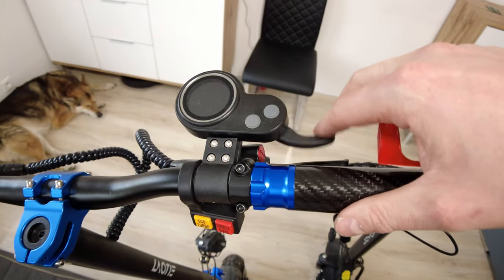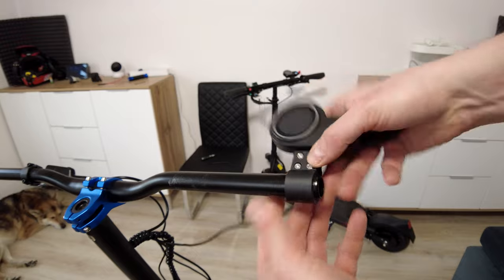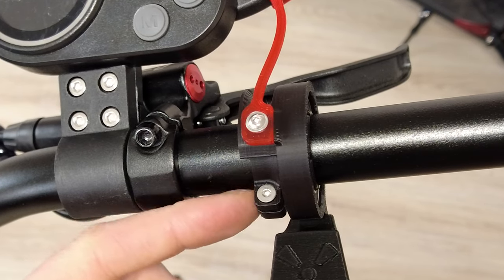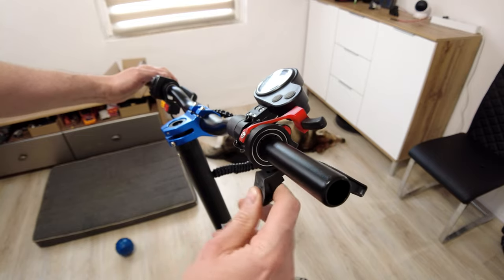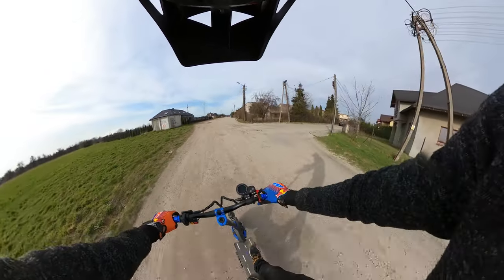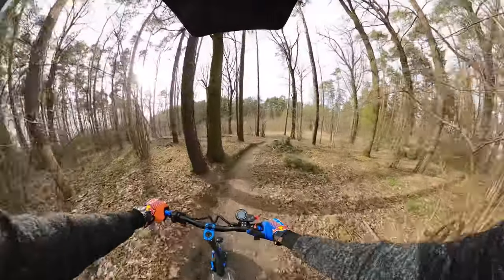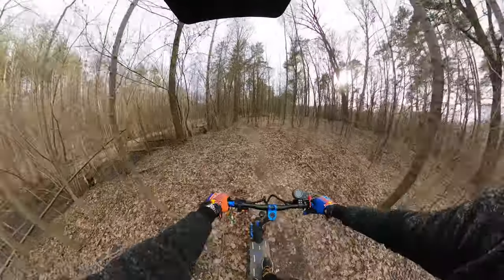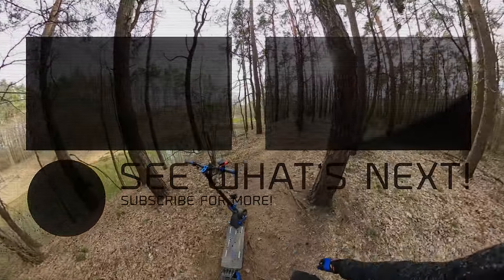ThrotX 🚀 Thumb throttle adapter for Almost any Escoot ⚡ Easy to Mount & Use 🍻How to Install it 🏴‍☠️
ThrotX in my Eshop , in this video I tested ThrotX on Laotie SR10 1299$ with coupon: PirateSR10
Index:
00:00 Hi
00:49 Prepeare Scoot
01:49 ThrotX Calibration
05:23 Lets tets it